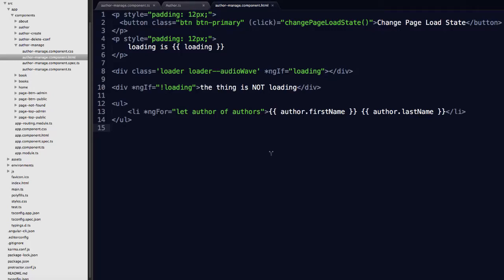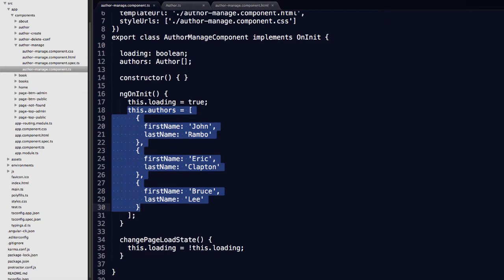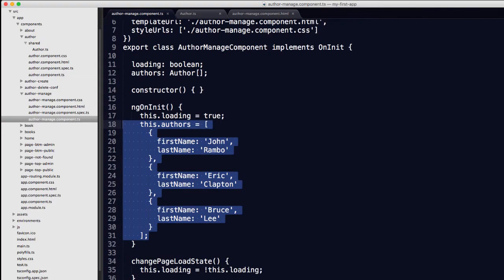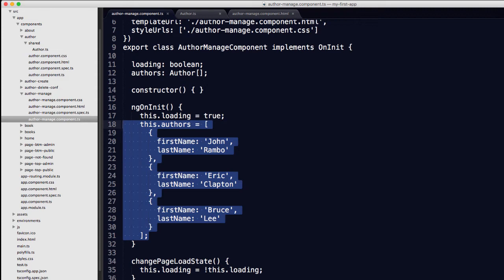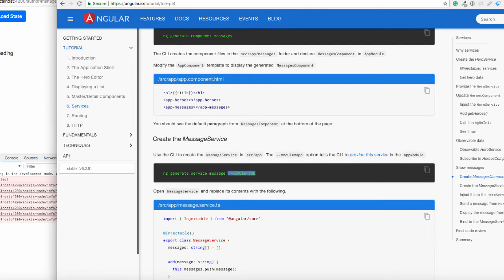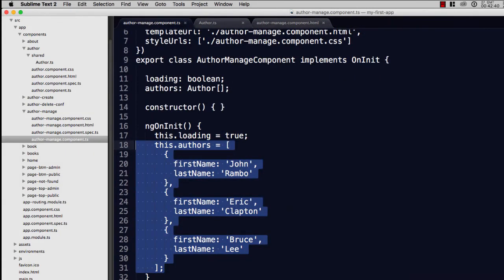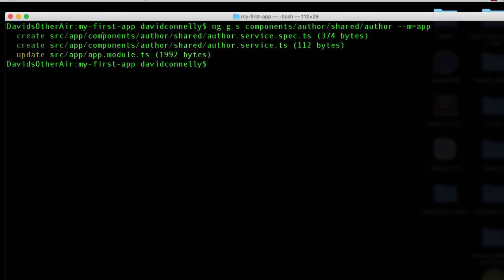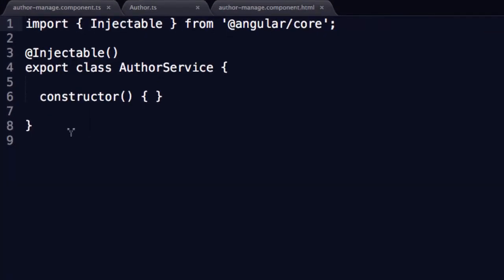learn Angular5 (1 minute at a time!) tutorial. #41 services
In this one, we'll go over services and we'll generate a service.  Services are a vibe.  The vibe is good.